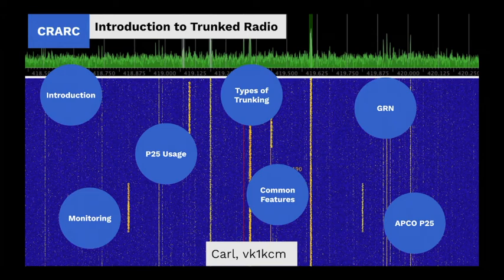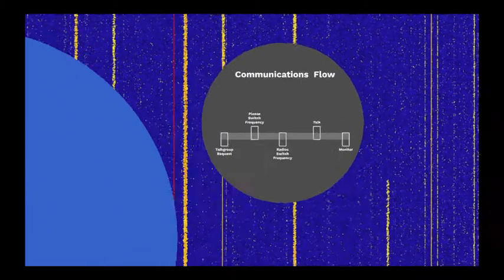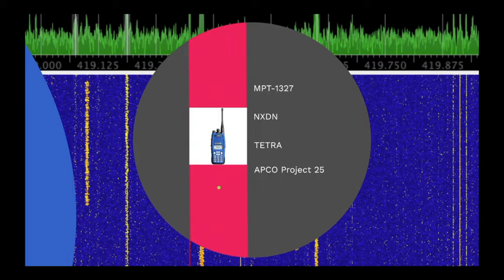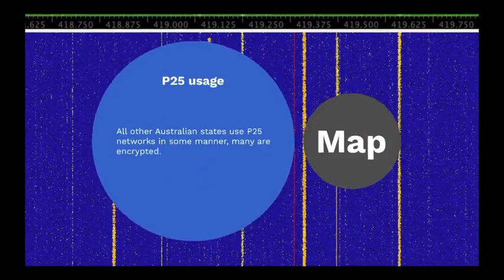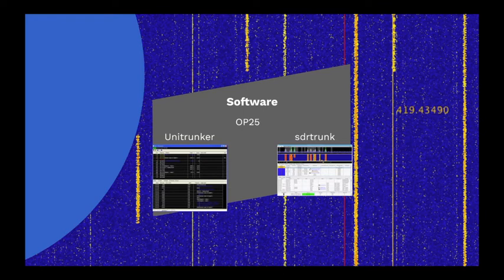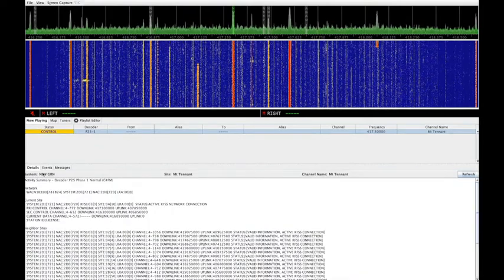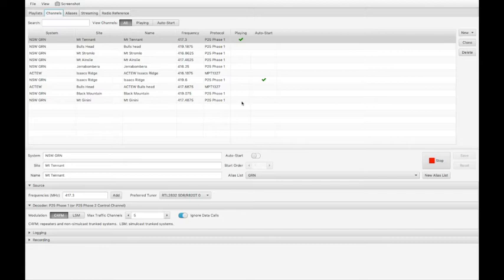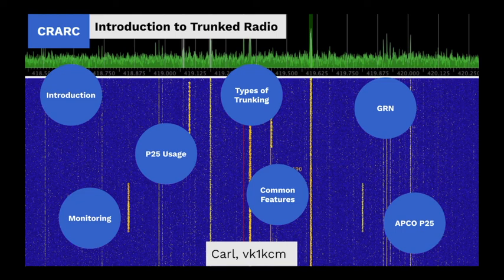CRARC - Trunked Radio Presentation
Presentation for the Canberra Amateur Radio Club online meeting 24th June 2020.